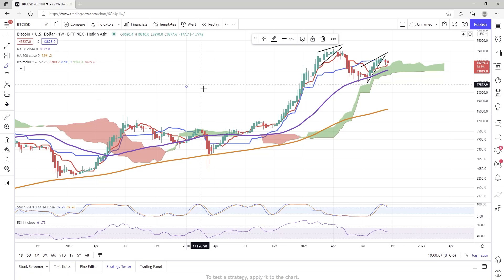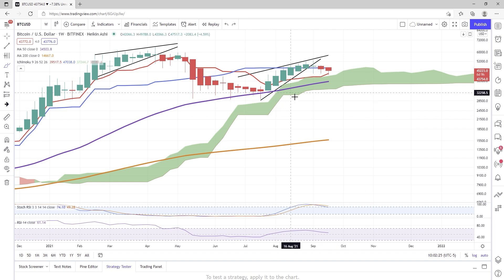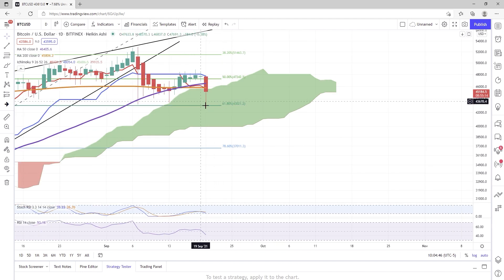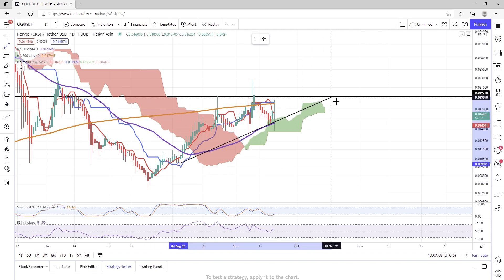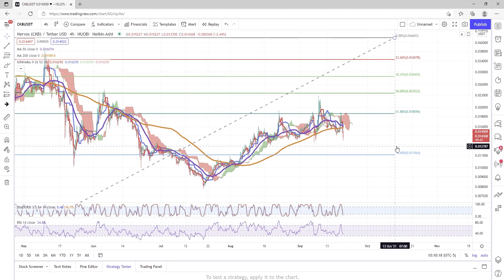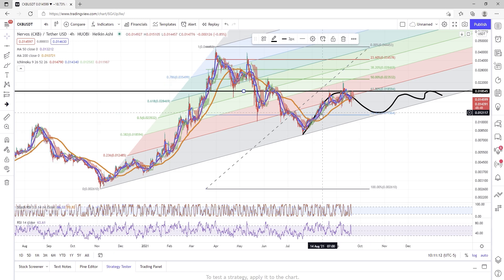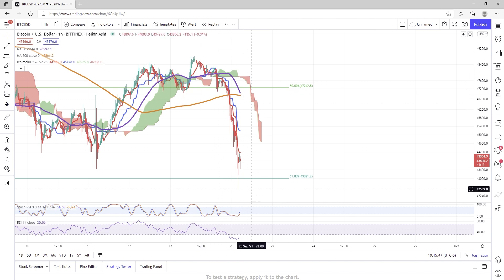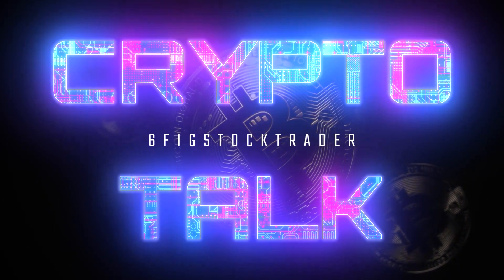Is the Crypto Bear Market here? BTC - CKB - VGX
Crypto TA on  BTC - CKB - VGX
I WILL NEVER ASK YOU TO SEND MONEY OR CRYPTO IF SOMEONE REPLYS TO YOUR COMMENT ASKING TO TALK TO YOU OR SEND MONEY ITS A SCAM
Or
If you would like to tip 6fig, send some CKB his way: Neuron Wallet: ckb1qyq2ee7epj06scl4uqknfmymd9m7qfqu7dxqgyscgw